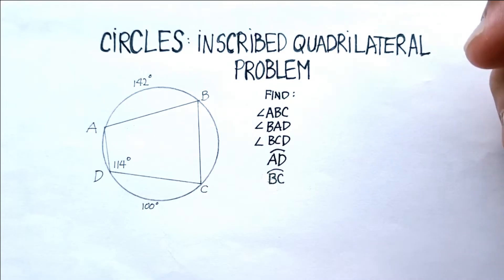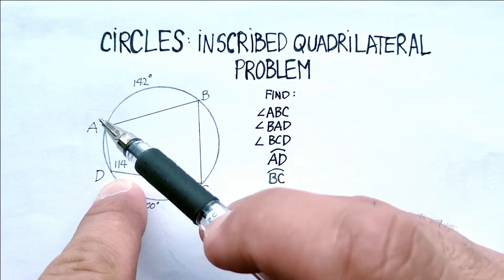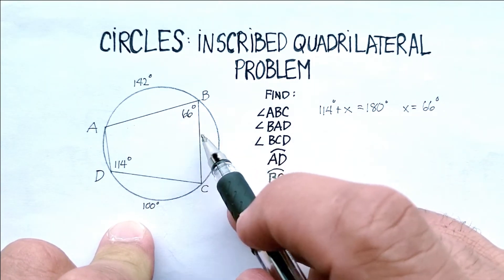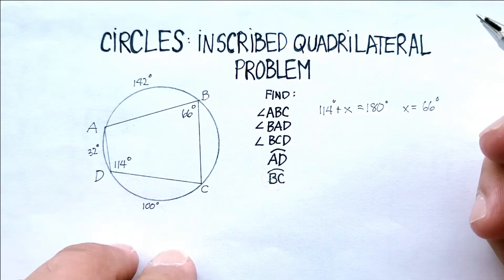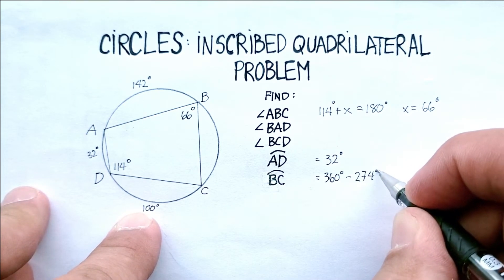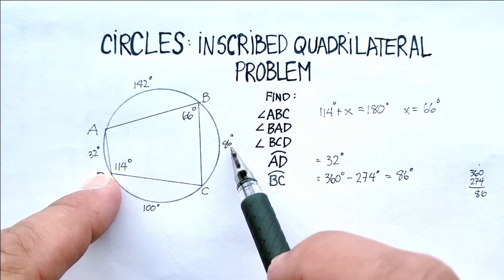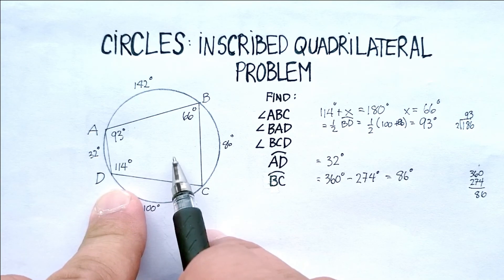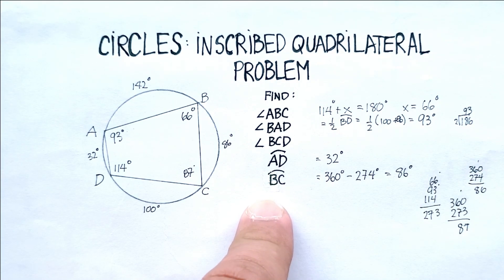Circles: Inscribed Quadrilateral (Example Three)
This video  demonstrates how to solve the angles and arcs in an inscribed quadrilateral.